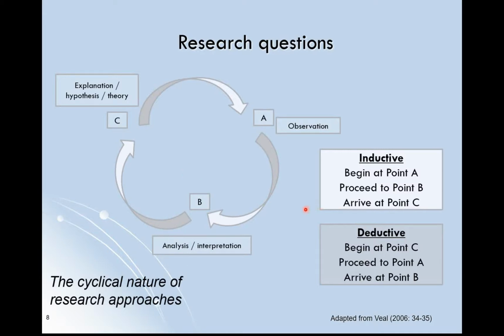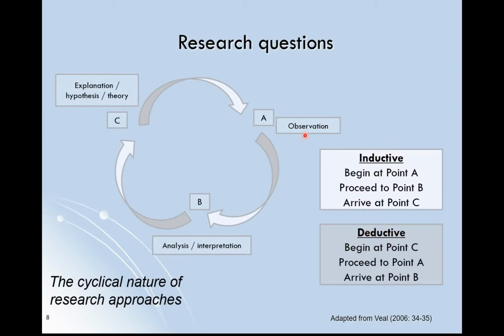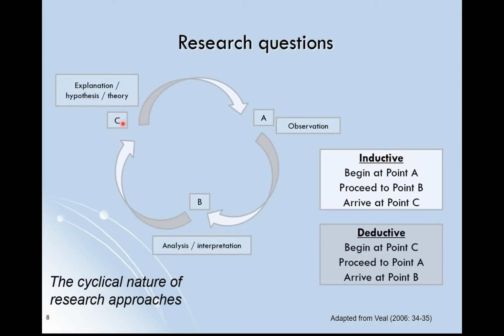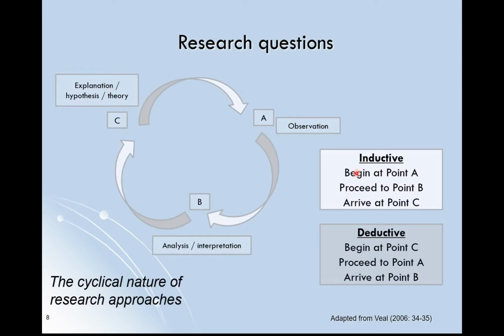The cyclical nature of research approaches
Inductive and deductive research approaches in social science